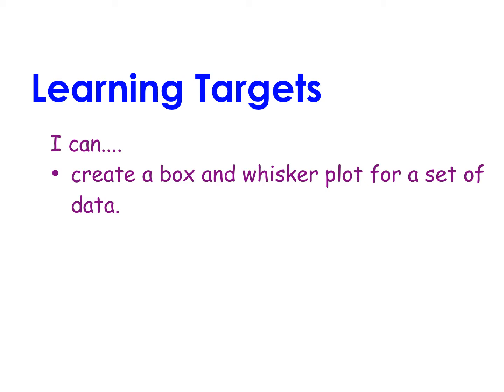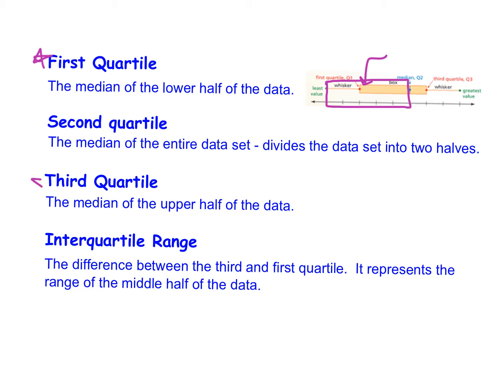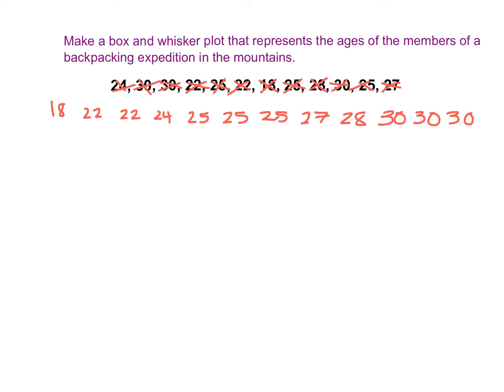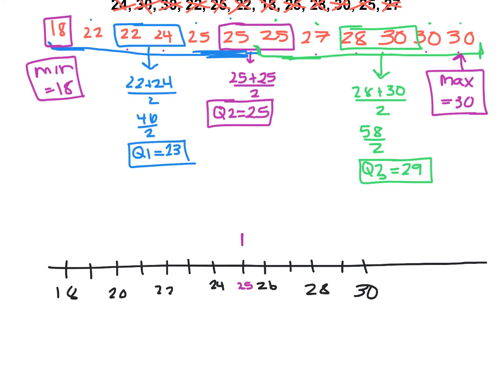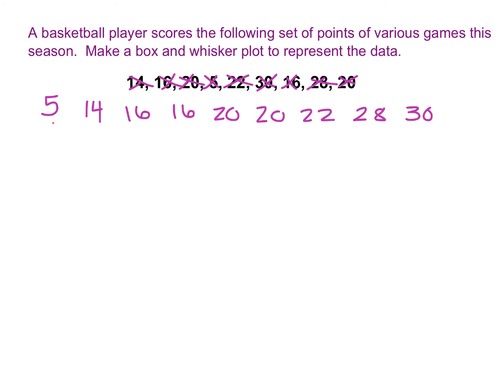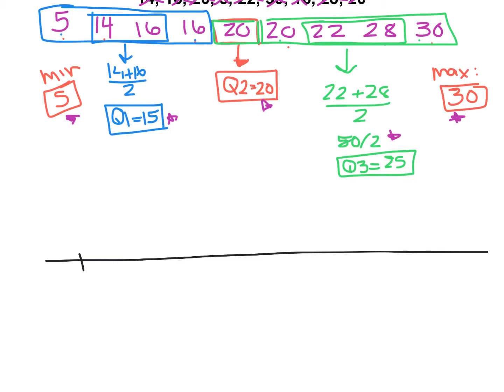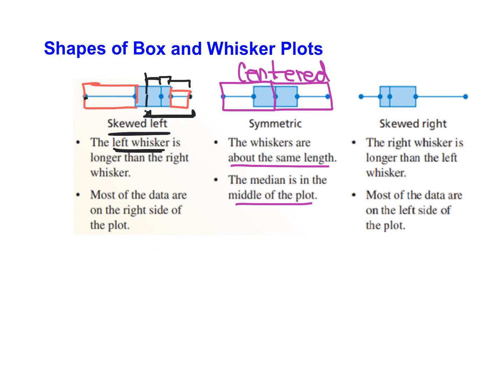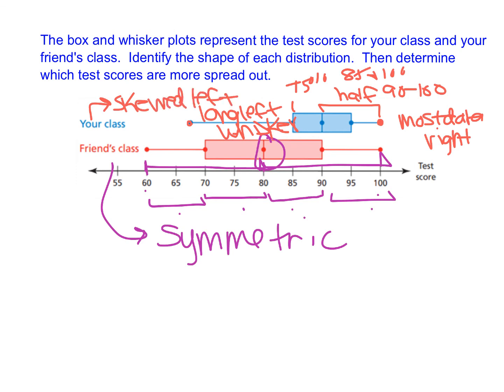Ch11V4 - I can create a box and whisker plot for a set of data